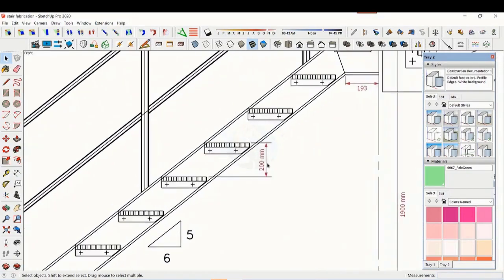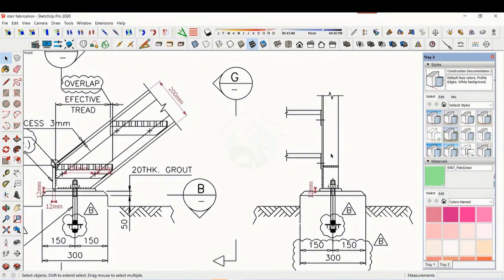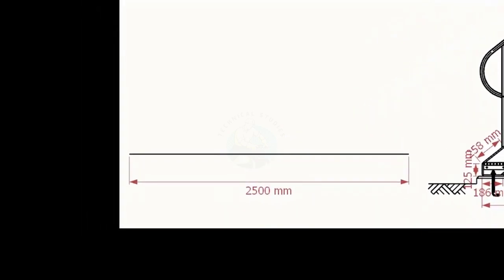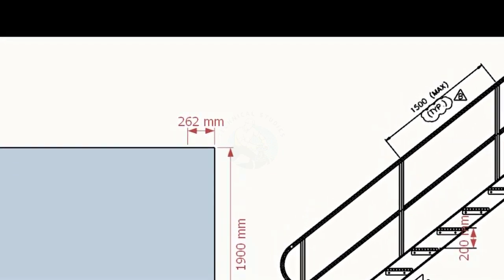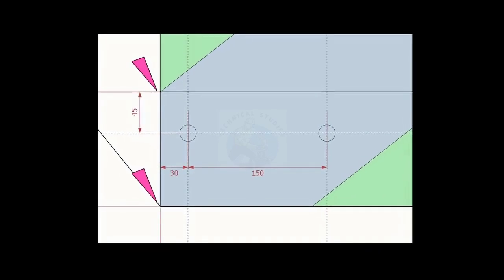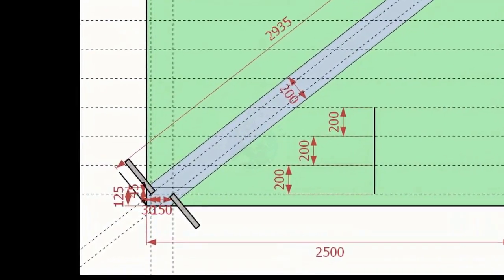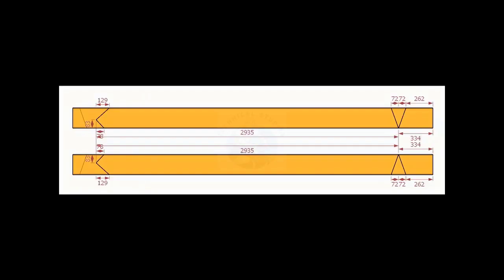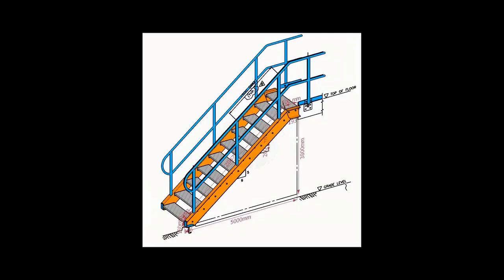How to Make a Steel Staircase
How to Make a Staircase. @technicalstudies.